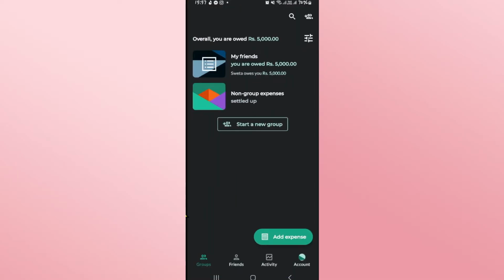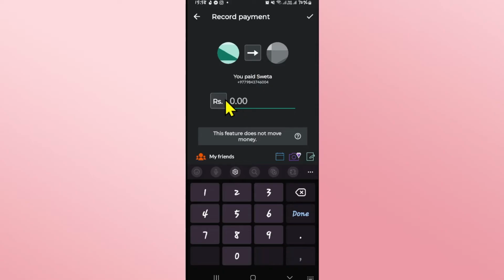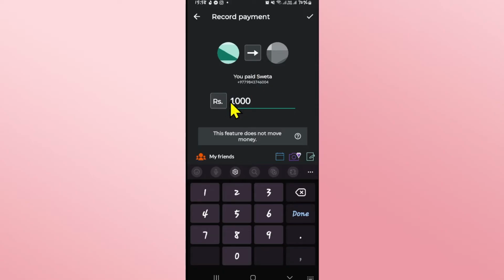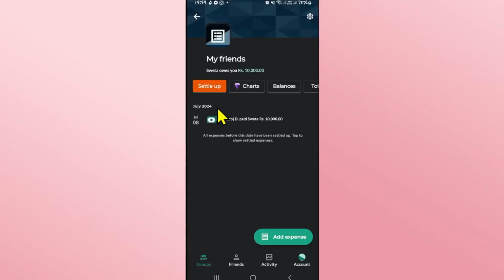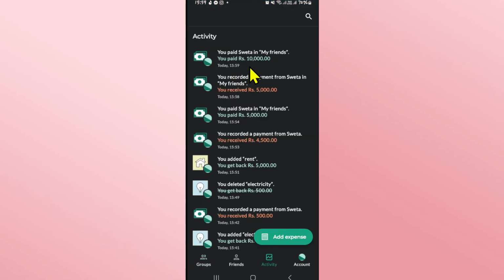How to Pay Someone on Splitwise App? 2024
Need to settle your debts on Splitwise? In this tutorial, we'll show you how to pay someone on the Splitwise app. Follow our easy, step-by-step guide to ensure your payments are accurate and hassle-free!